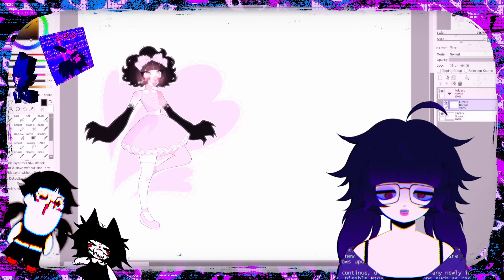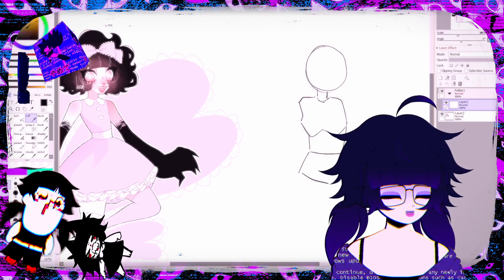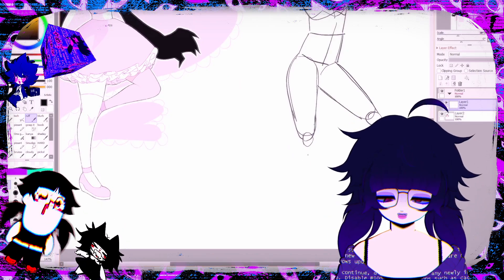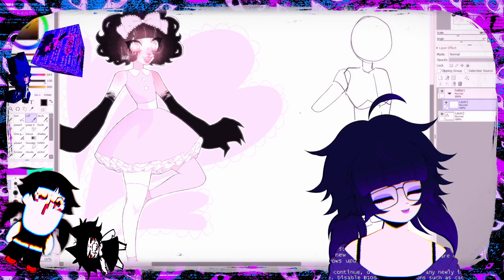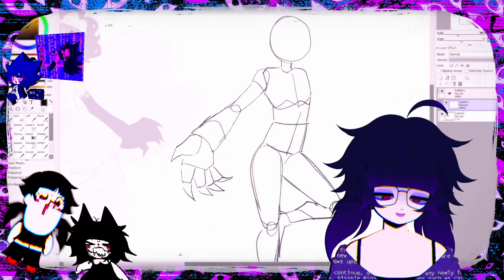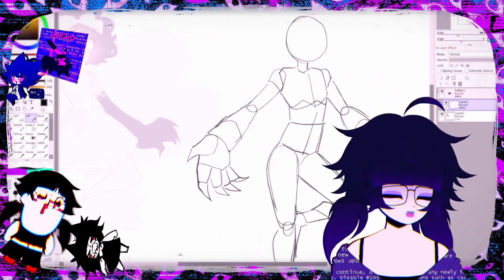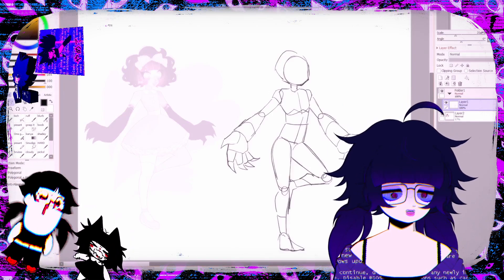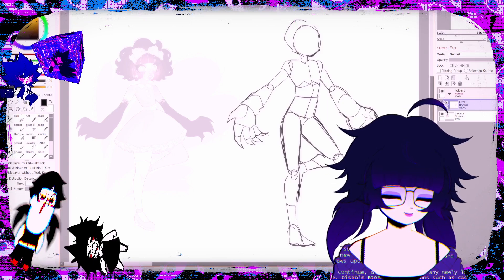sketch series #2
COMMISSIONS & TERMS